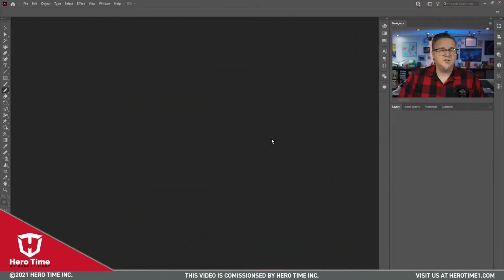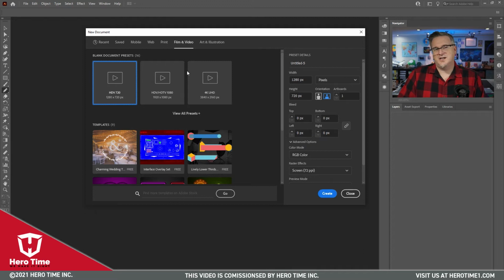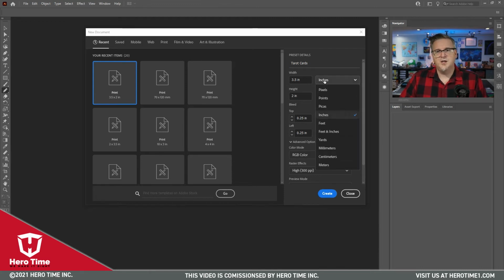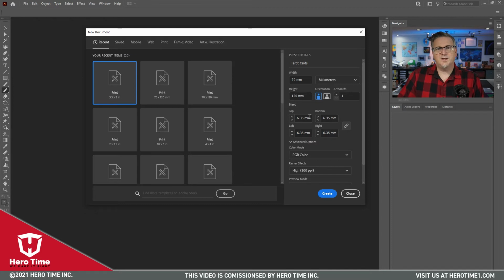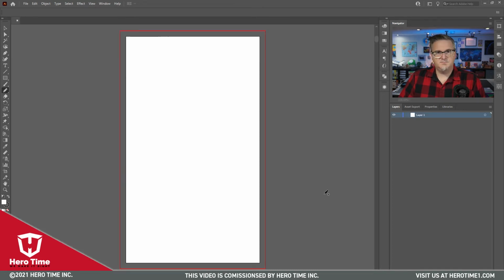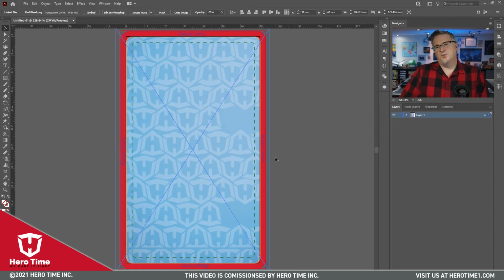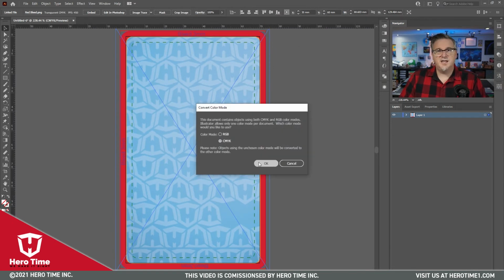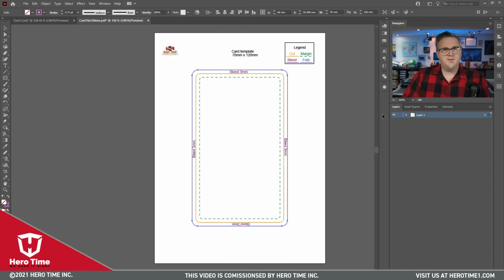Art for Board Games | Ep#4 | Making a New Document and Using Templates in Illustrator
Let's walk through setting up a document in Illustrator using our Templates provided!

Board Game Art Preparation Illustrator Photoshop Adobe InDesign PrePress